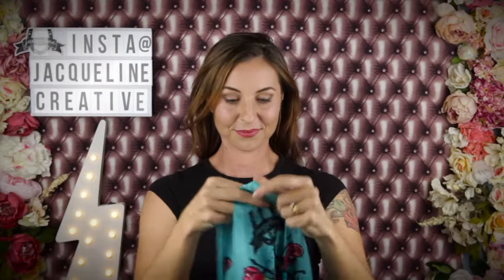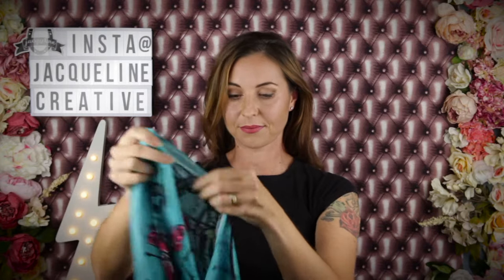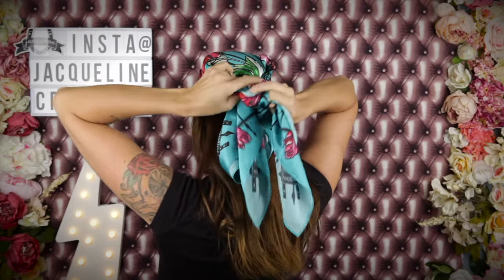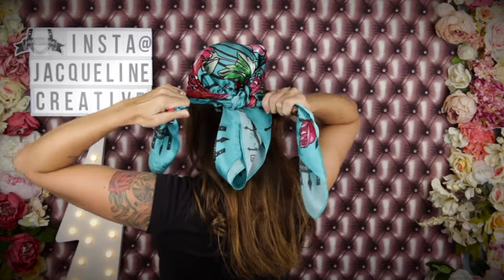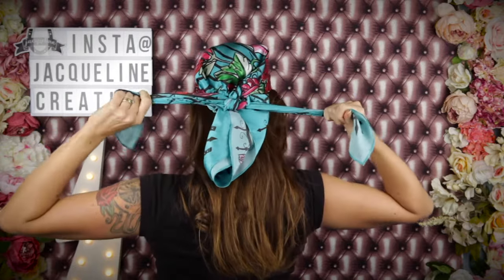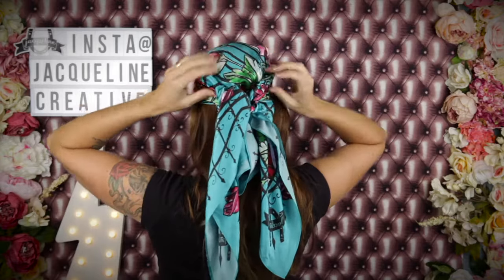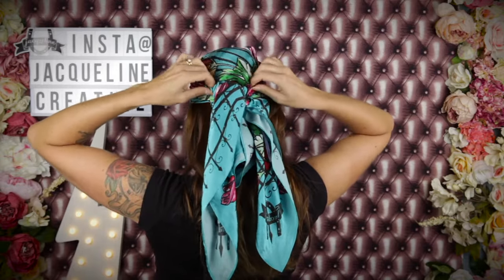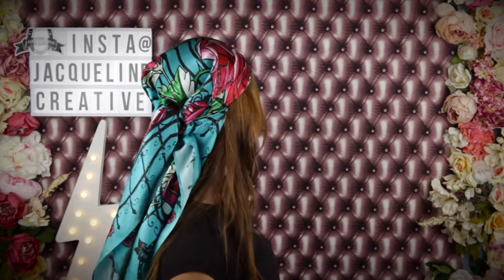Festival headscarf 🌸tying tutorial🌸Deluxe pirate style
If you're like me and want some new ways to style your scarf, you gotta watch this!
for the scarf used in this video
🌸🌸 Secret Garden 🌸 90x90cm 🌸 pure silk 🌸🌸